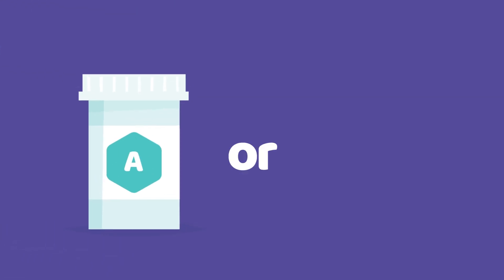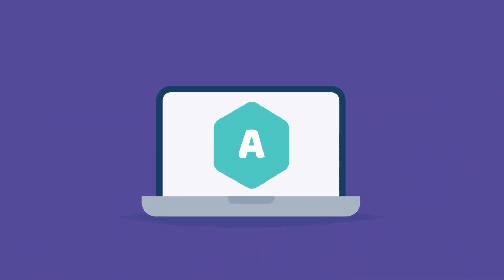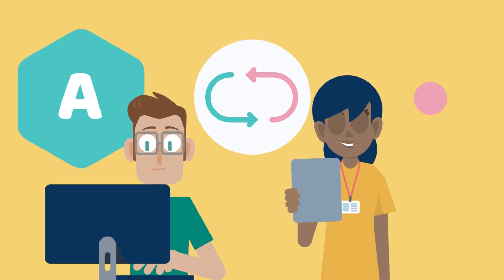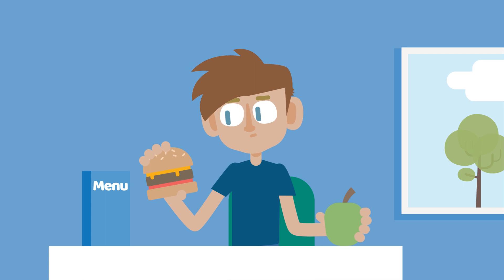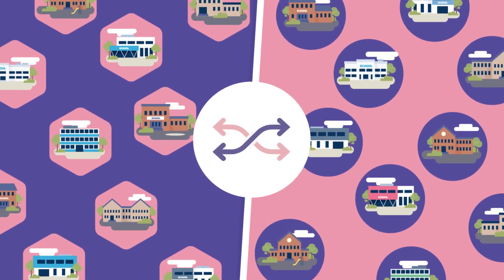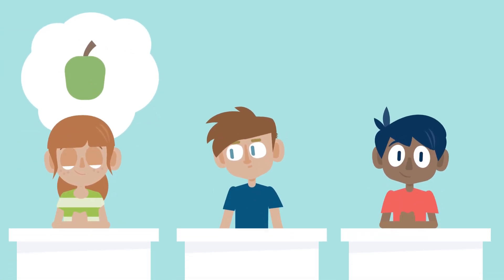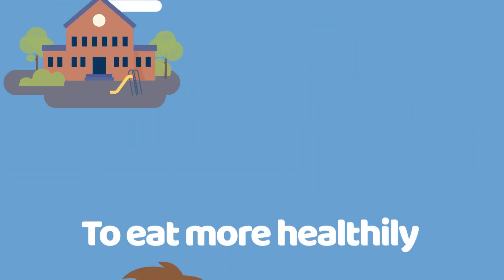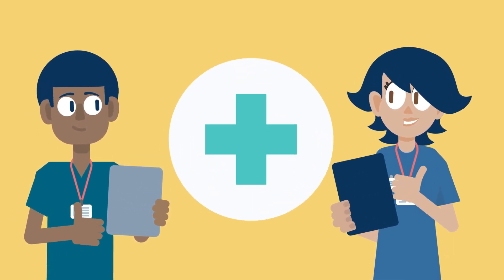What is a CLUSTER randomised trial?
2D animation to explain to children what a cluster randomised trial (CRT) is.

A cluster randomised trial is a randomised controlled trial in which pre-existing groups, called clusters, of individuals are randomly allocated to treatment arms. For example, clusters may be clinical practices or schools where the individuals are patients and school children, respectively.